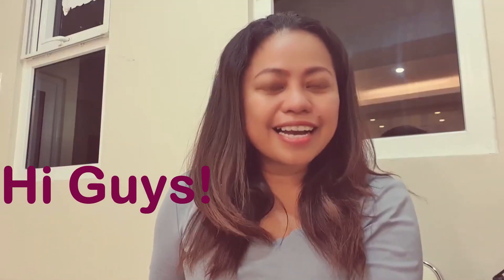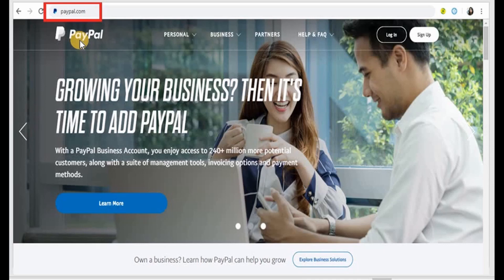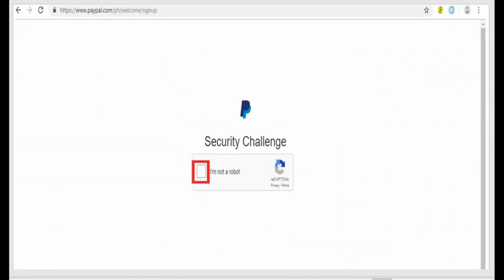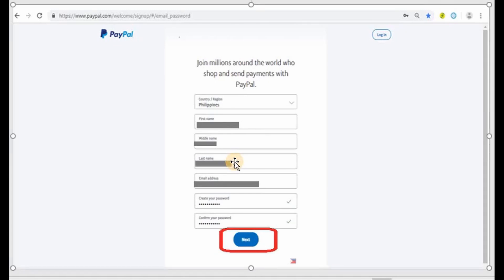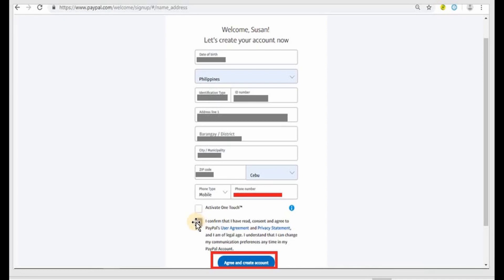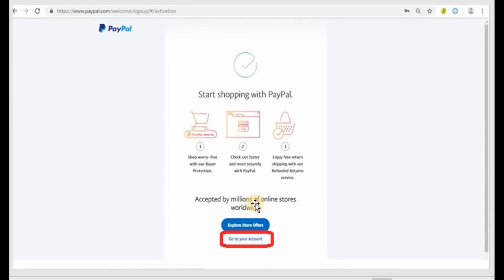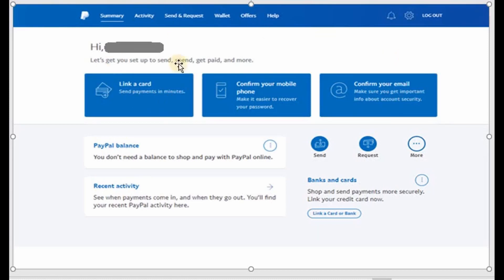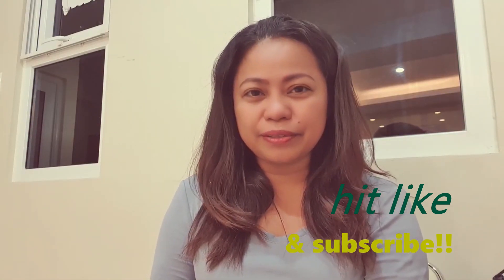How To Setup Your Own PayPal Account 2019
Thank you. Have a great day everyone! :)